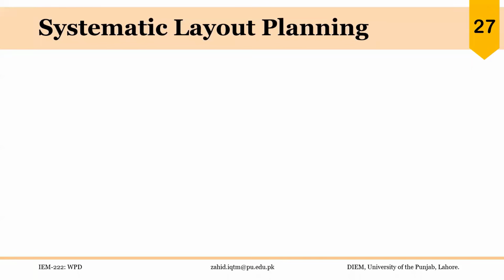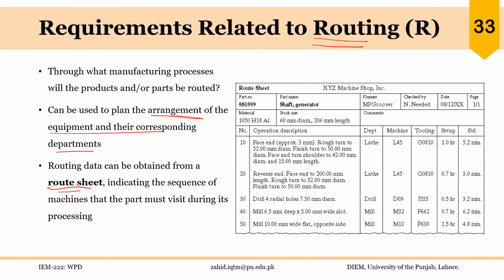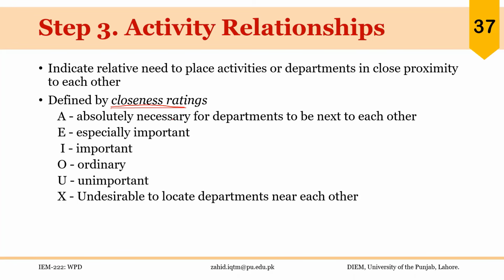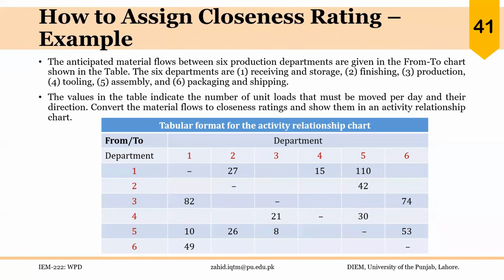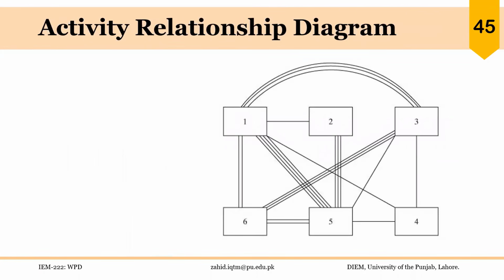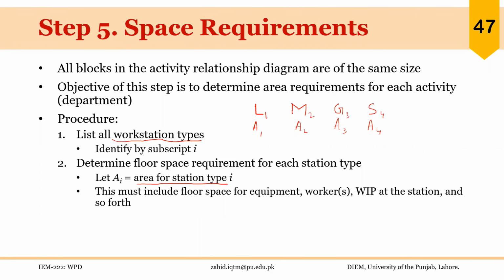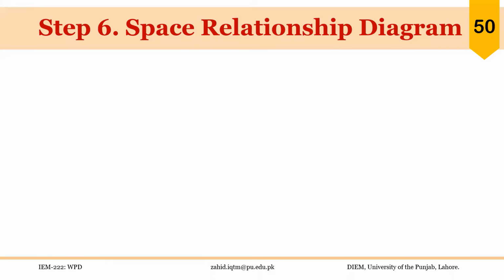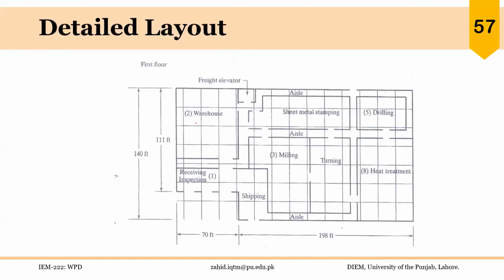02_06_P2 Systematic Layout Planning for Process Layouts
Richard Muther's Systematic Layout Planning
Step 1: Determine requirements and collect data at 01:52
Step 2: Analyze material flows at 09:55
Step 3: Develop activity relationship chart at 11:25
Step 4: Construct activity relationship diagram at 22:45
Step 5: Determine space requirements at 28:06
Step 6: Construct space relationship diagram at 36:20
Step 7: Make adjustments and add allowances at 37:42
Step 8: Develop block layout at 39:06
Step 9: Develop detailed layout at 41:38